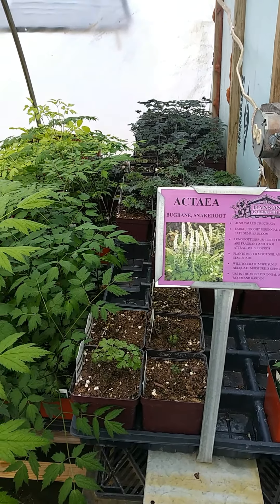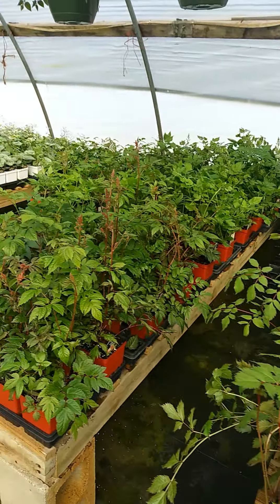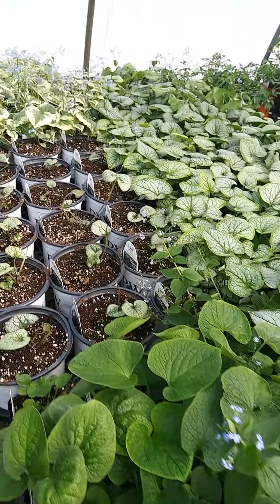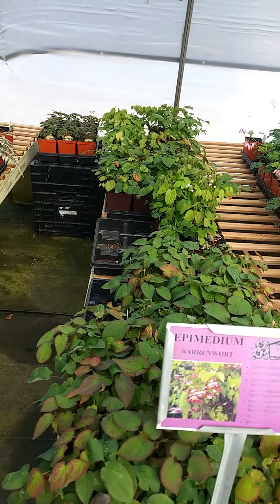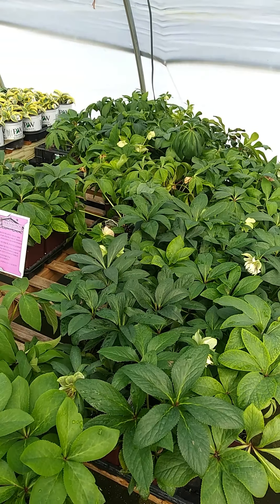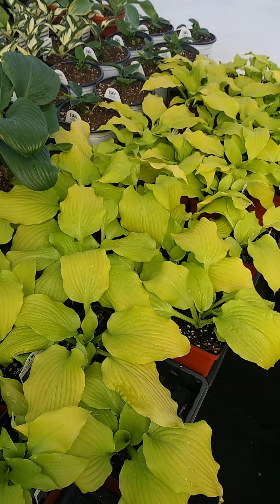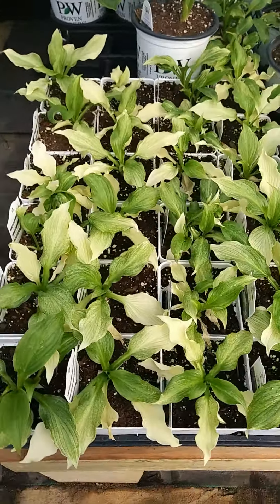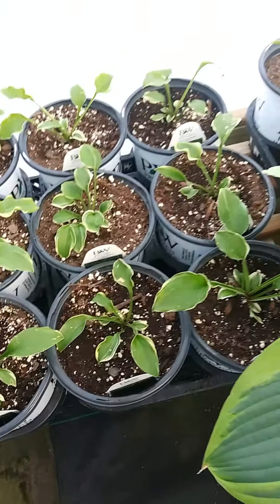Shade Perennials Part 1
A tour of our shade greenhouse and plants available for 2020.